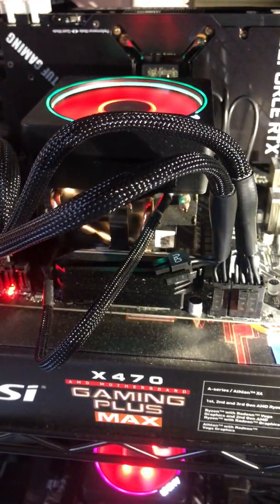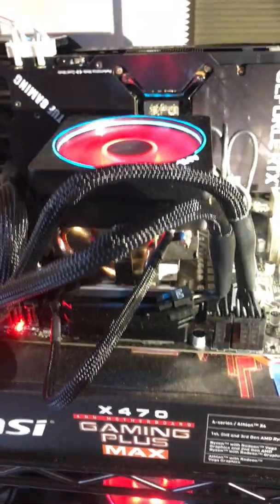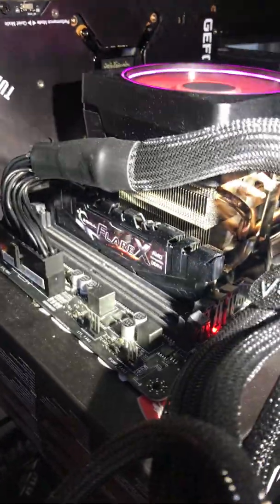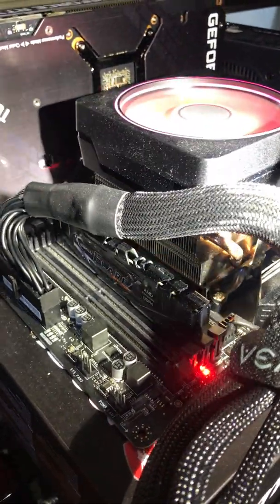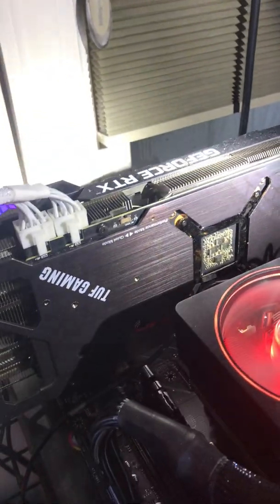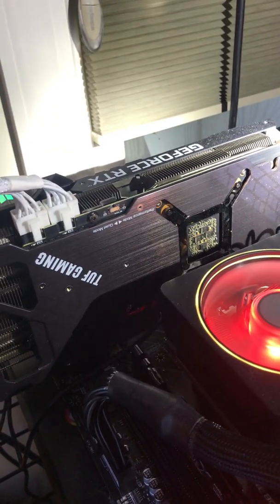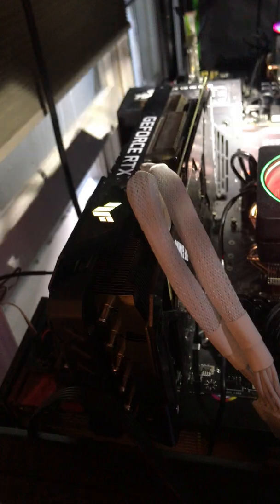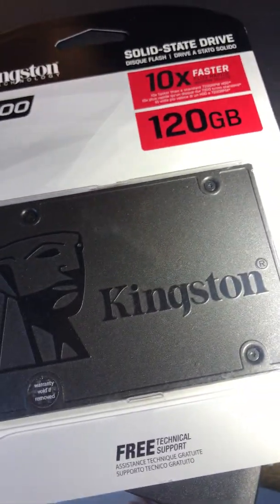Components to Start GPU/CPU Mining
- Power Supply

- 750W Power Supply
- 750W Server Power Supply Kit (656363-B21)

✅  Laptop Mining
- Lenovo Legion 5 1660 Ti GPU